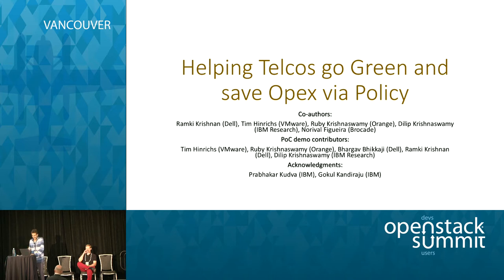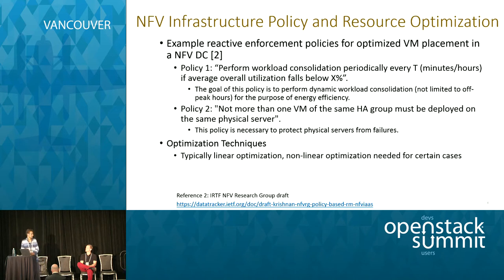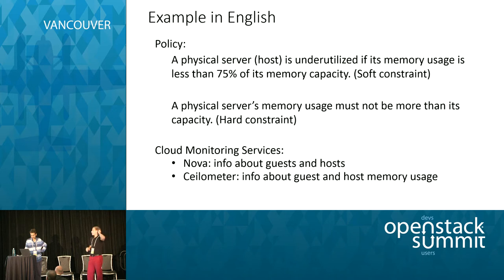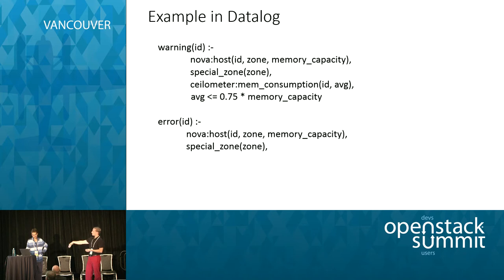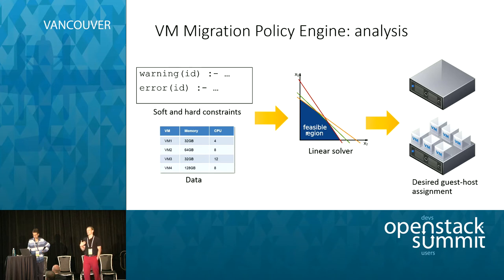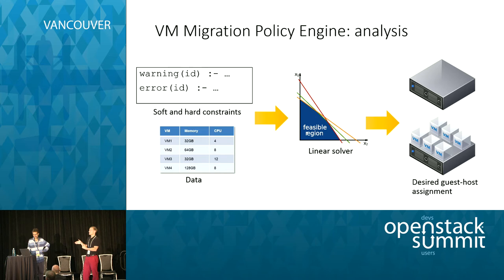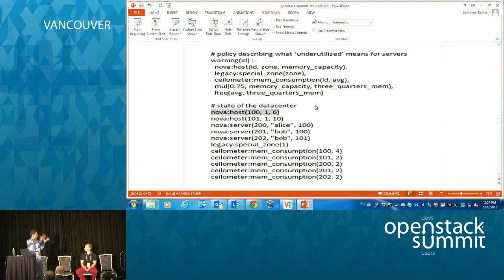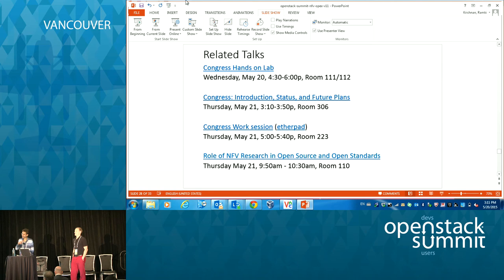Helping Telcos go Green and save OpEx via Policy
Currently OpenStack does little to help Telcos optimize their workloads for energy consumption, cost, and speed. Today, operators must manually (or via scripts) provision, migrate, and decommission workloads to achieve the desired balance of energy/cost/speed, and they must do so repeatedly.

In this talk, we describe an open architecture for automating resource optimization, where operators provide a policy describi…Full session details